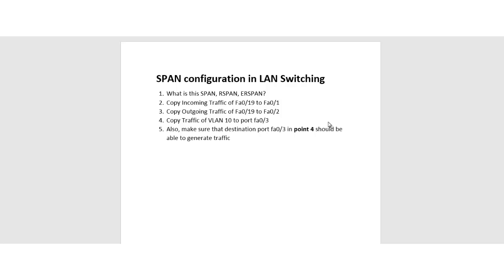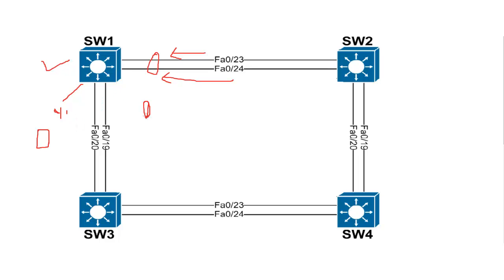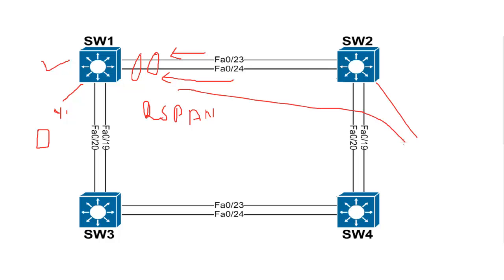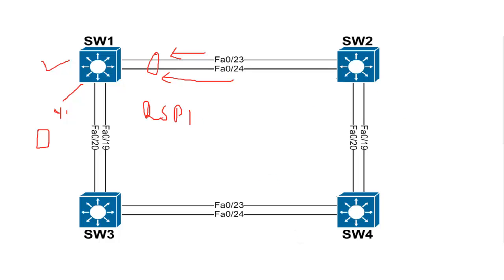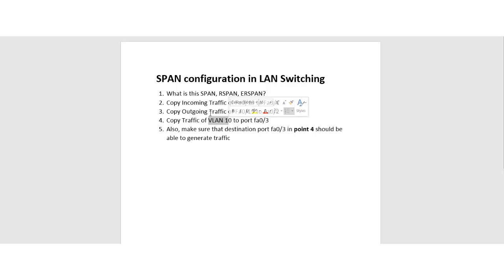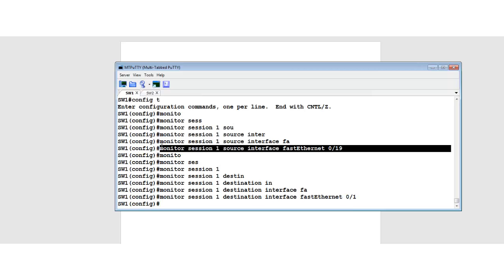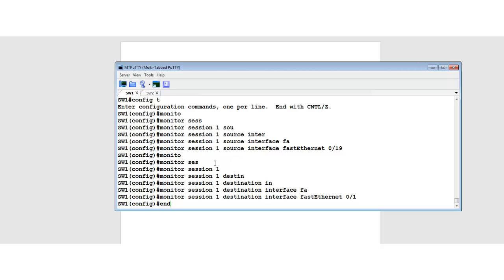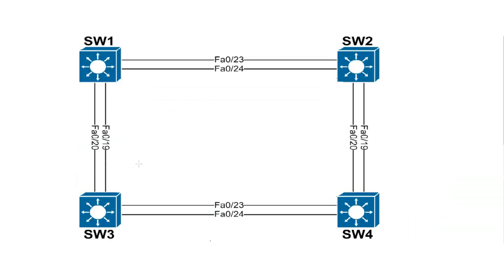Configuring SPAN in Cisco Switch